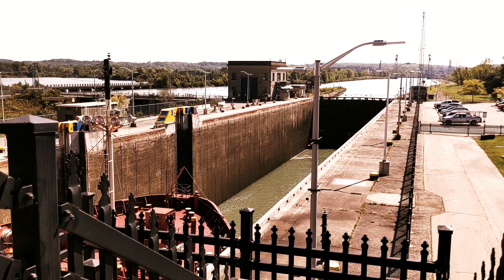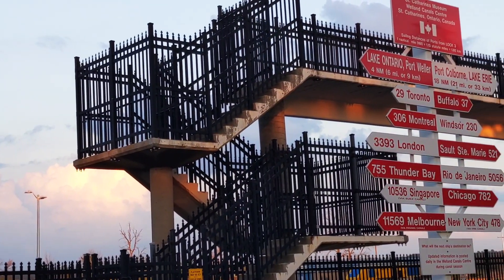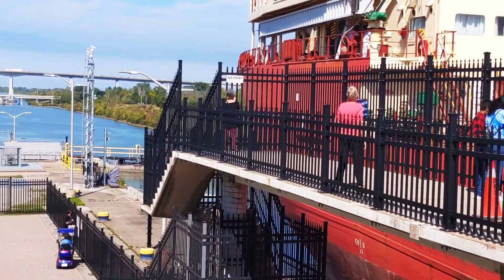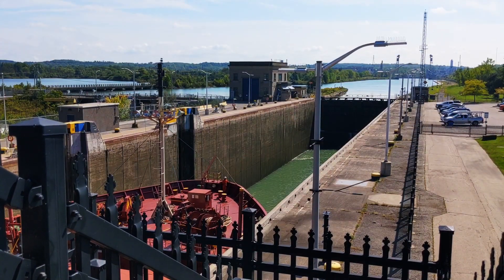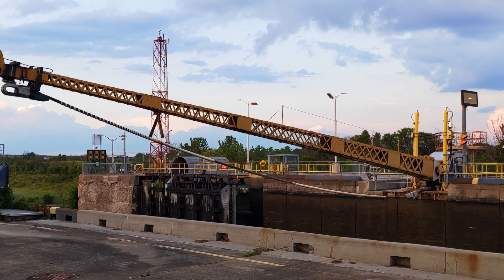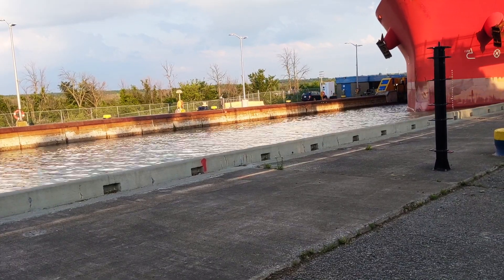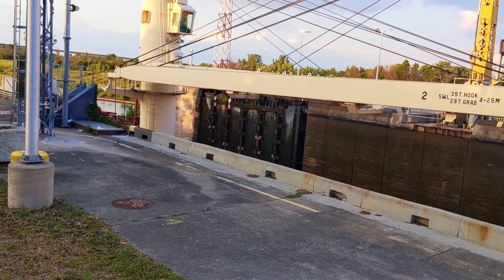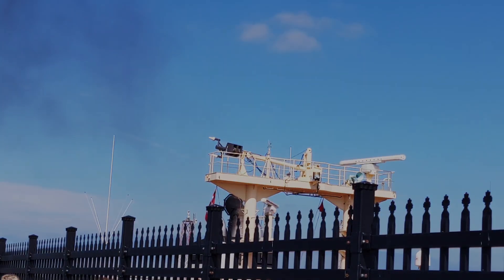WELLAND CANAL LOCKS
The Welland Canal Lock is a ship canal in Ontario, situated 13kms away from the Niagara Falls. This lock connects the lakes Ontario and Erie, both situated at a height difference of about 100 meters between each other. This canal locks helps ship travel between these lakes bypassing the Niagara falls.